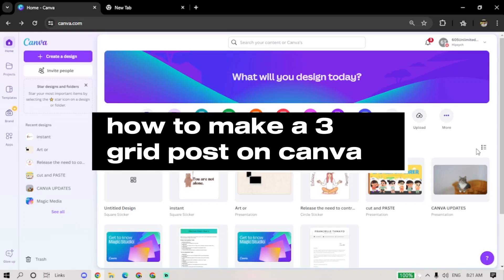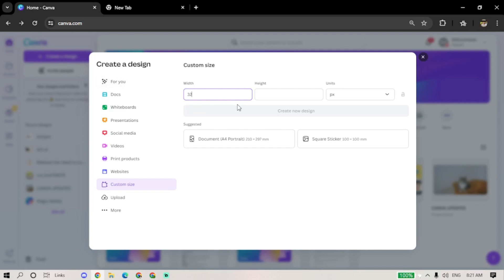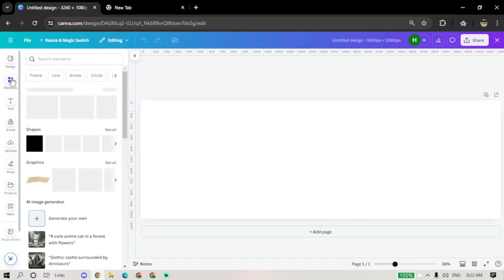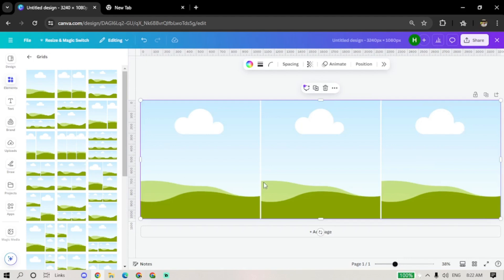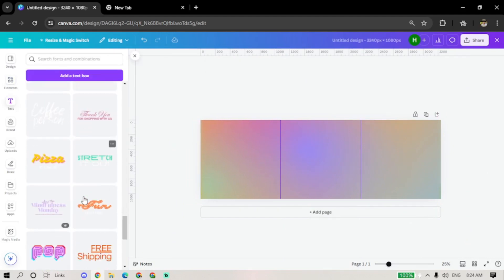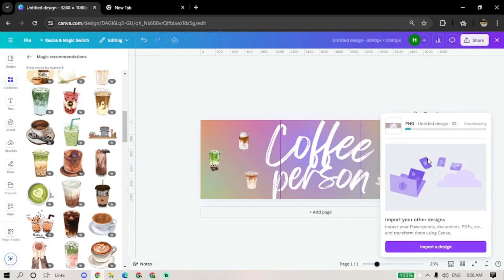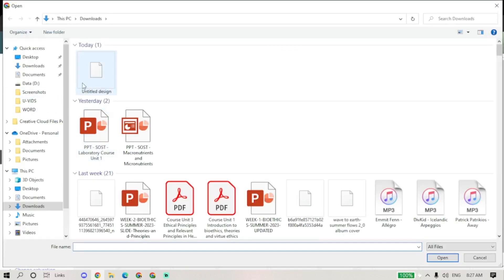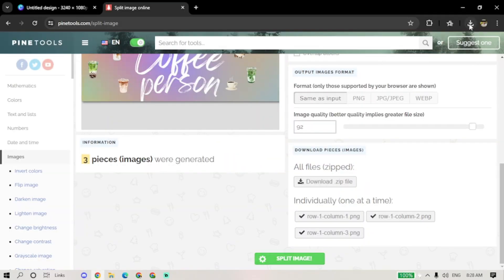How To Make A 3 Grid Post On Canva (Quick Guide)